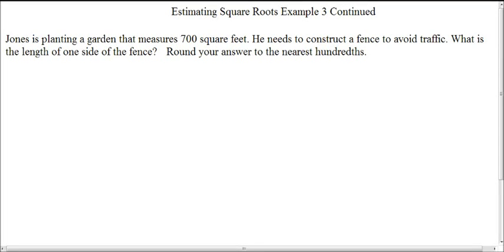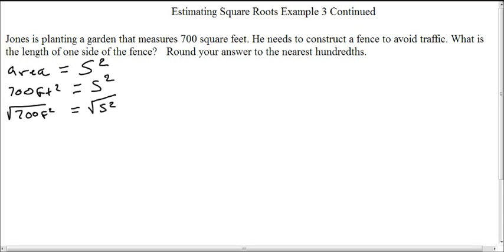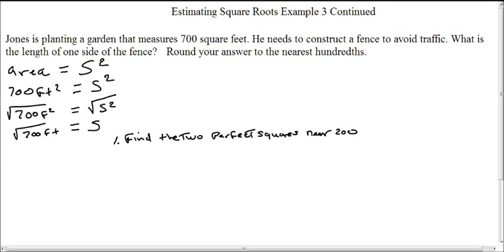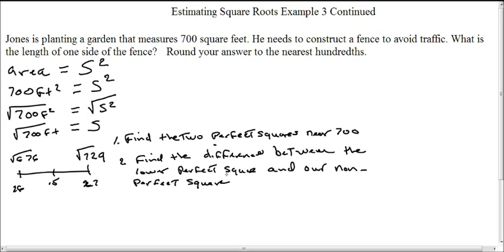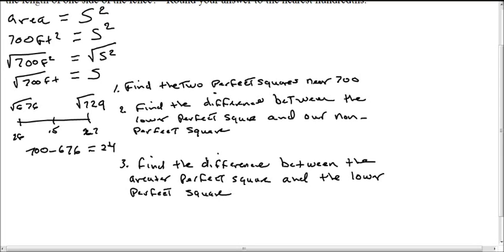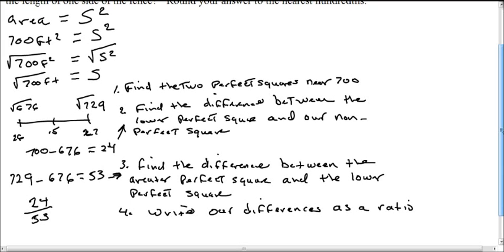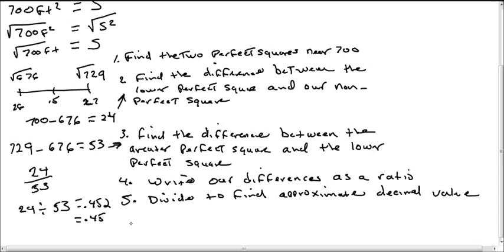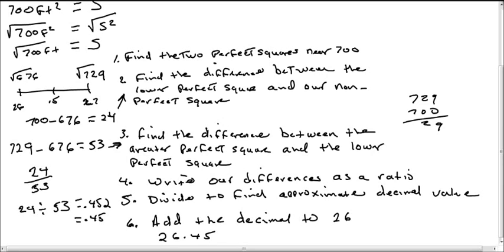Estimating Square Roots Example 3 Continued